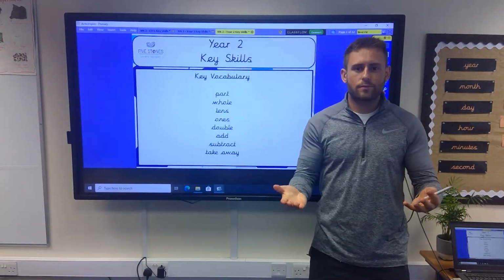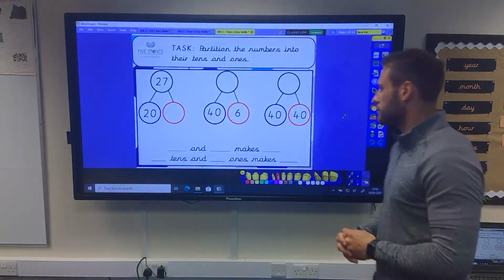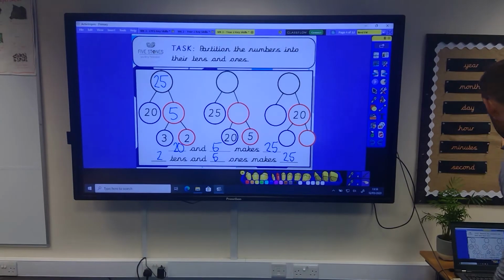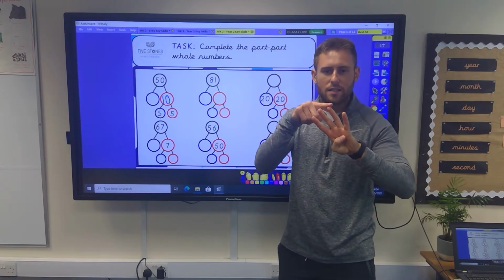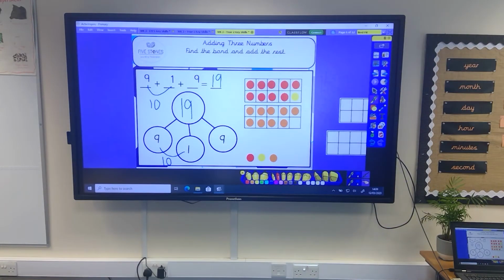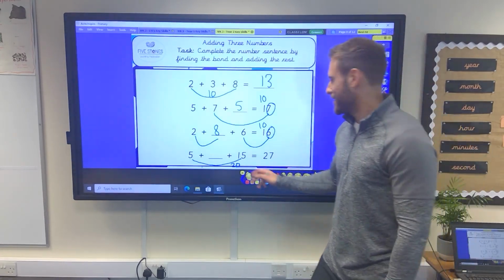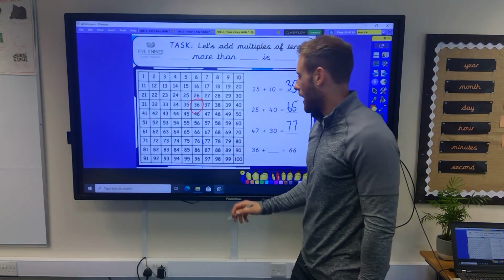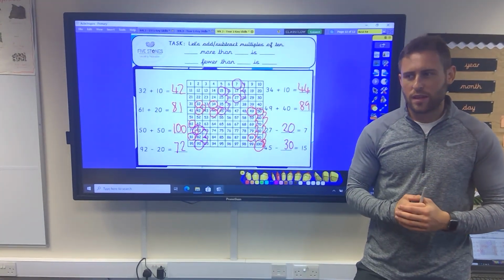Year 2 - Maths Skills with Mr Houghton